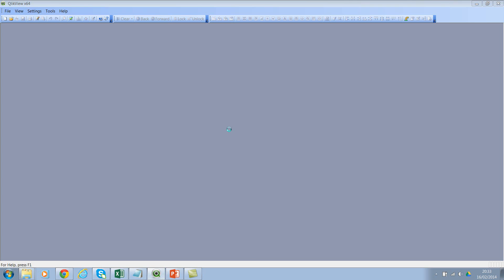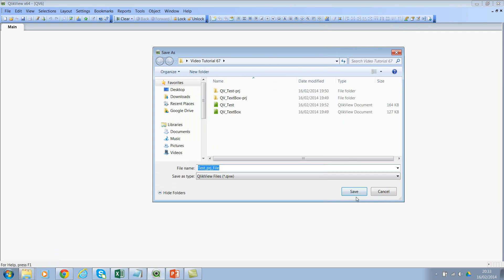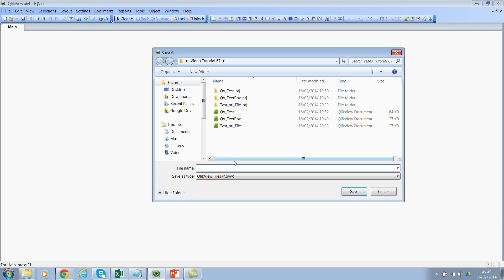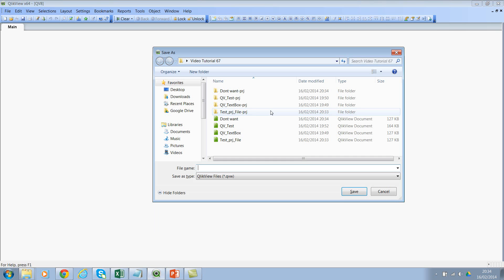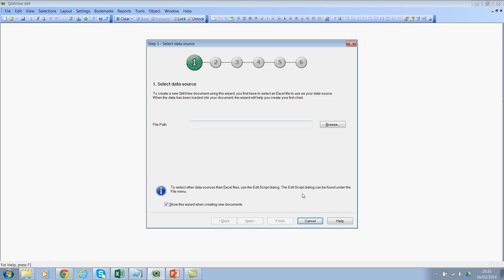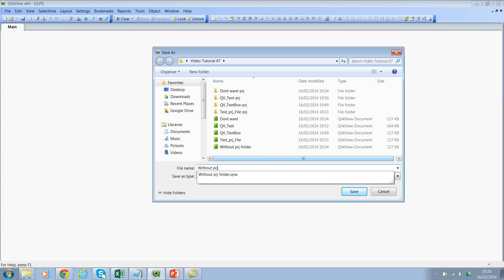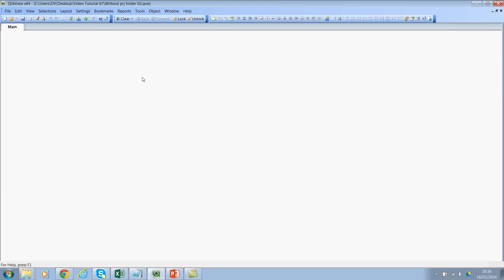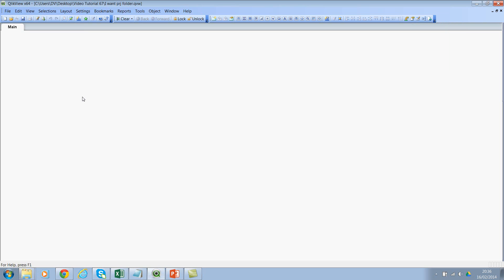QlikView Video Tutorial: Turn Off Automatic prj Folder creation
I'd encourage you to use my blog to watch the videos where I provide the script, expressions & automatic quiz. Some of the videos are not available on YouTube or I have made them private video tutorials which are only available on my blog.

In this video, I'll show you - how to turn off automatic prj folder creation in QlikView.